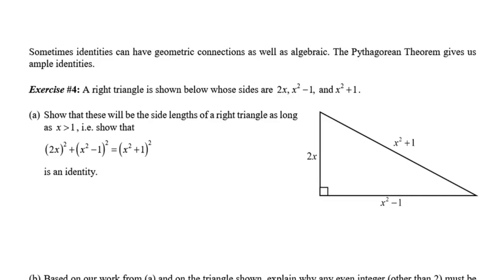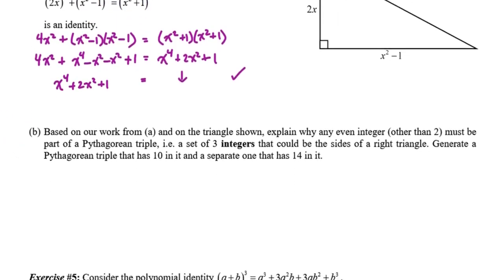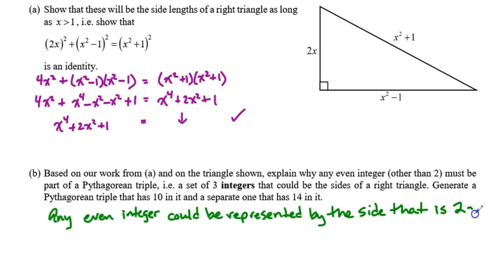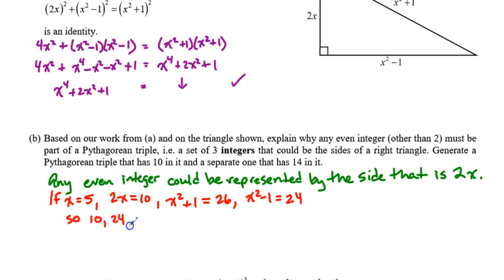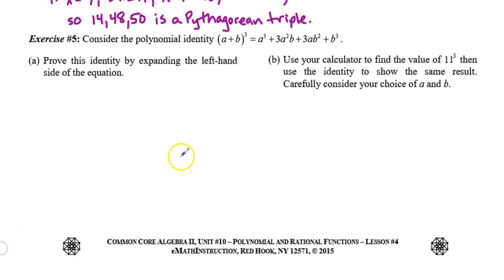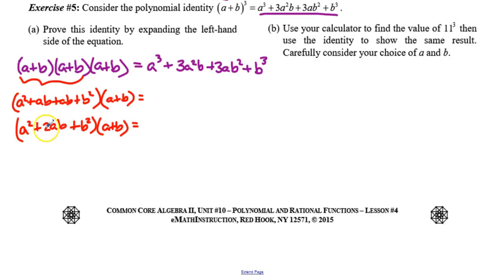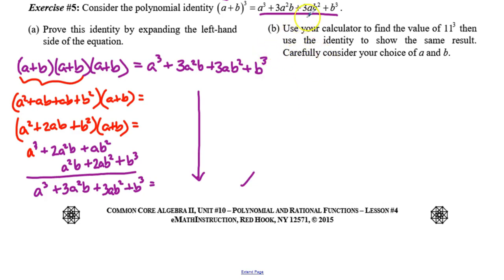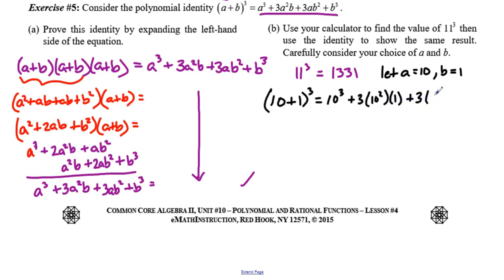4 7b Polynomial Identities Part II